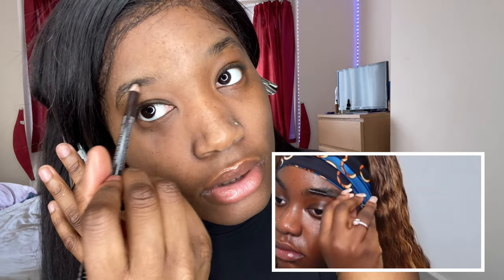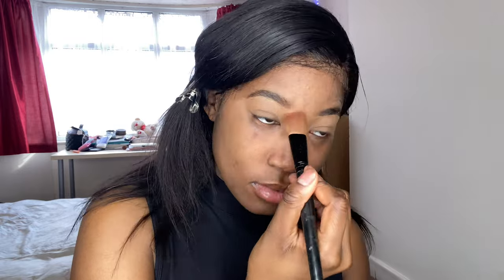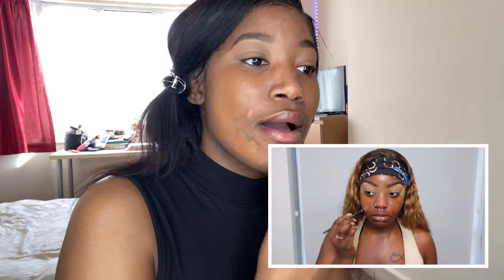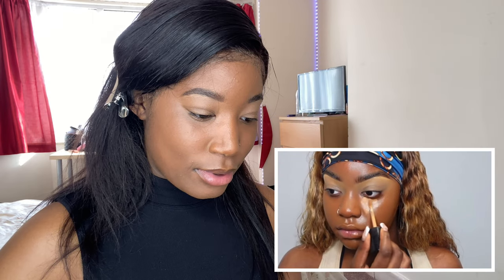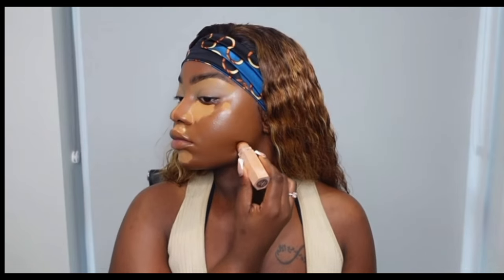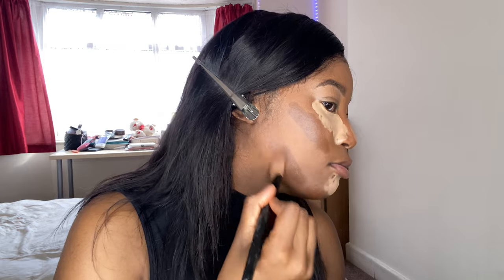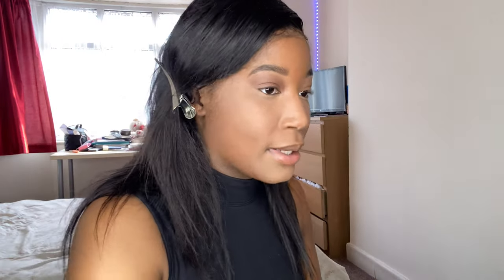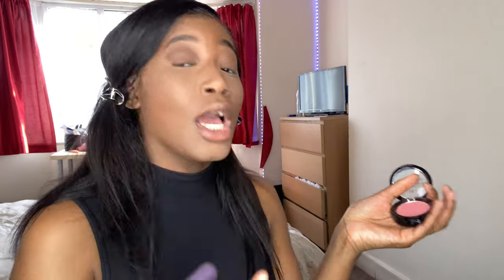“TRYING THE UK BLACK GIRL MAKE UP” being a British girl is not for the weak… Layos Choice steps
In todays video I attempted to do the Uk black girls make up. I know I’m not still good at it but I’ll keep practicing the British make up style.